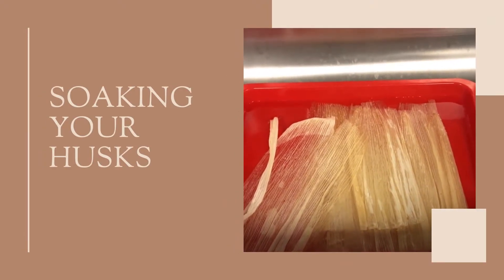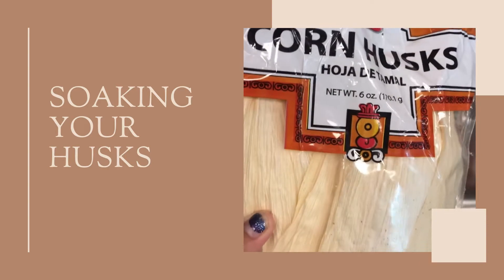The Nancy Hanks Club: Corn Husk Dolls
The Nancy Hanks Club  (named after Abraham Lincoln's mother) at Lincoln Memorial University formed from girls in the Home Economics Department. It was designed to teach girls traditional crafting skills that could help them pay their way through school. In this installment, learn how to make a corn husk doll.